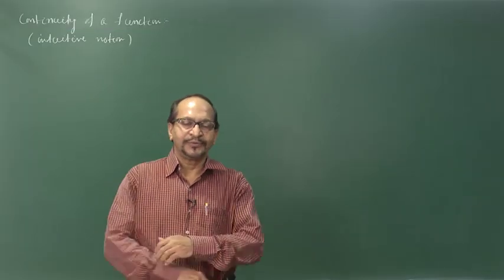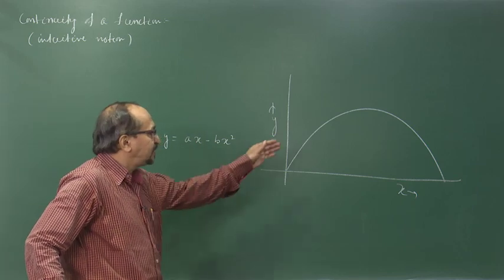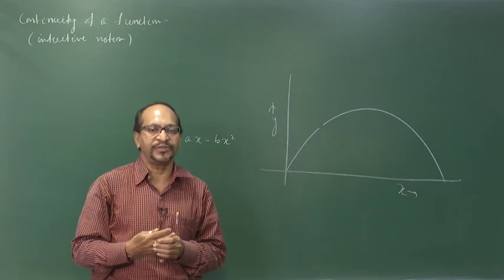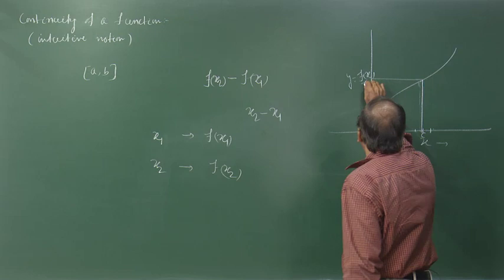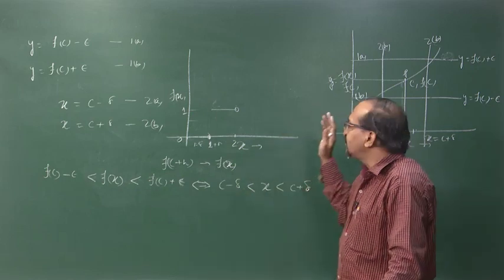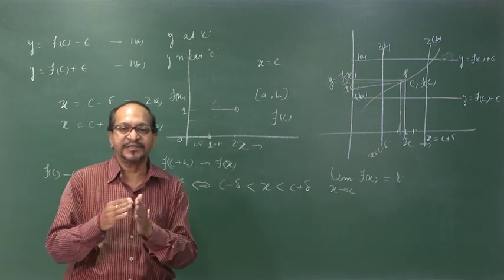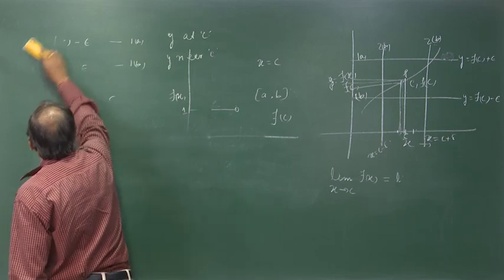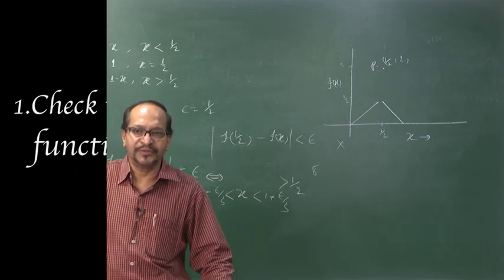L-3 || CALCULUS || MATHEMATICAL PHYSICS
PREVIOUS VIDEO